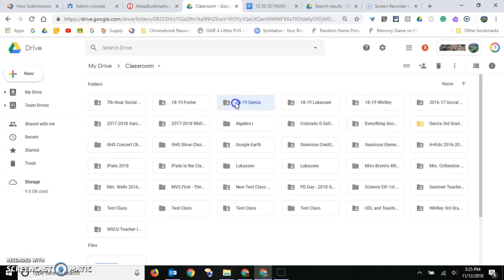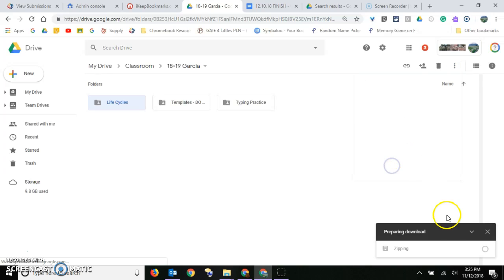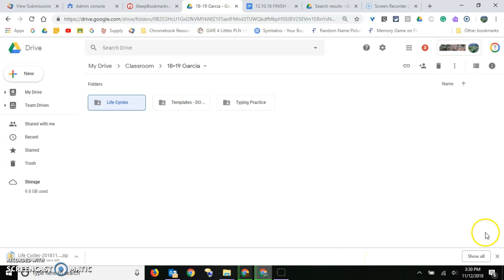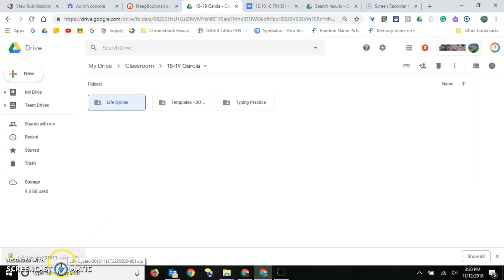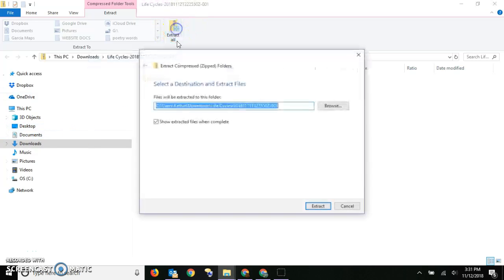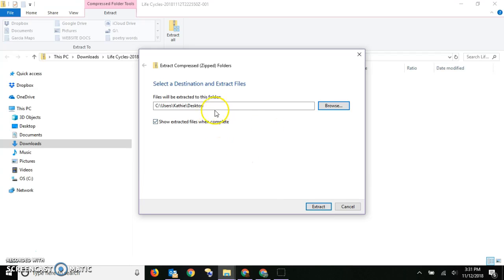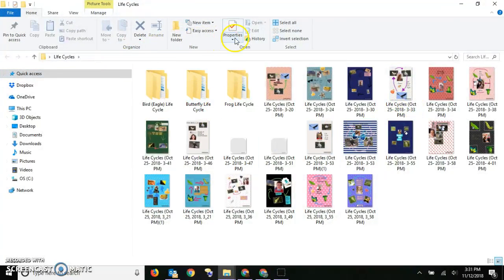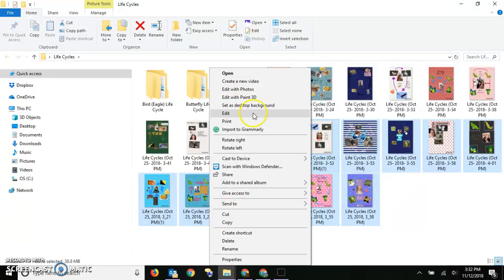Printing all the documents in a Google Folder